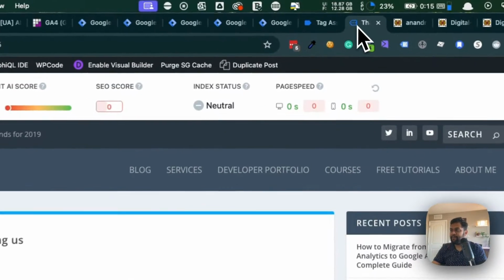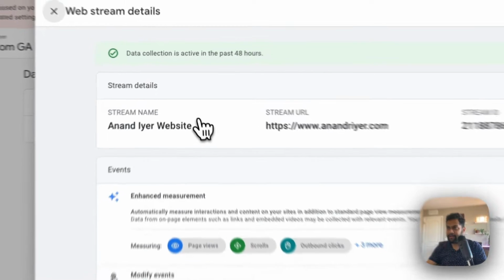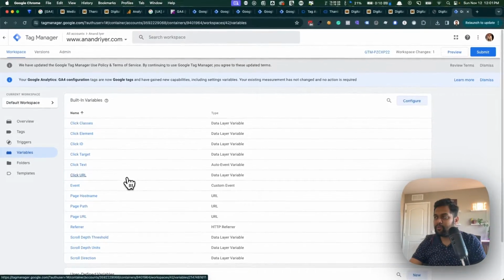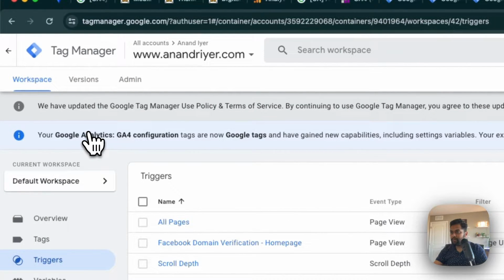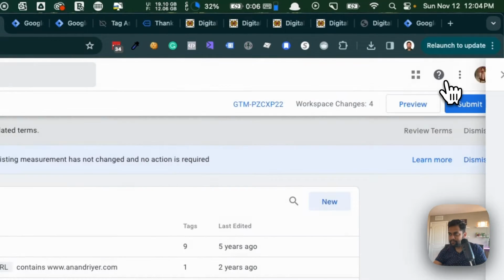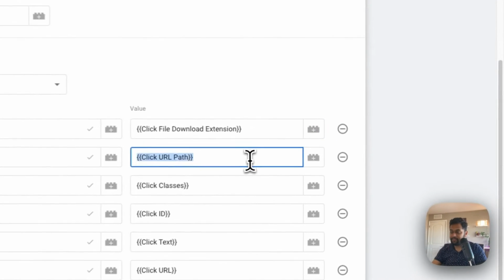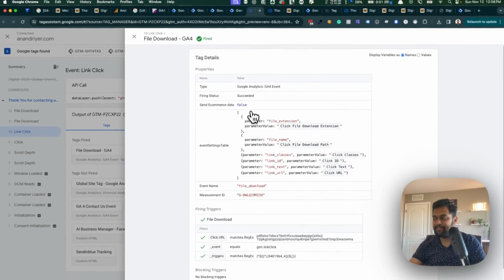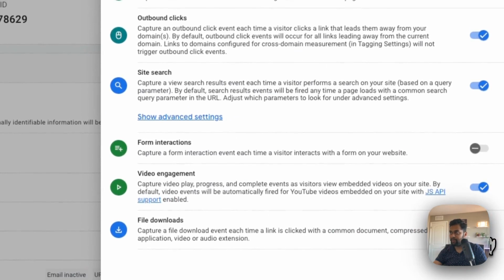Mastering File Download Tracking in GA4 with Google Tag Manager: A Comprehensive Guide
🚀 Dive into the world of Google Analytics 4 (GA4) and learn the ins and outs of tracking file downloads effectively using Google Tag Manager (GTM). Whether you're a beginner or an experienced user, this video is your ultimate guide to understanding both automatic and manual tracking methods in GA4.

🔍 What You'll Learn:

The essentials of automatic tracking with Enhanced Measurement in GA4.
Step-by-step instructions on manually tracking file downloads using GTM.
Creating custom exploration reports in GA4 to analyze file download data.
📈 Boost Your Analytics Skills:

Discover how to leverage GA4 for detailed insights into file download behaviors.
Learn practical tips and tricks to enhance your website's analytics setup.
Get a clear understanding of how to report and interpret file download data.

👉 Stay ahead in the digital analytics game by mastering file download tracking in GA4 with this comprehensive tutorial.